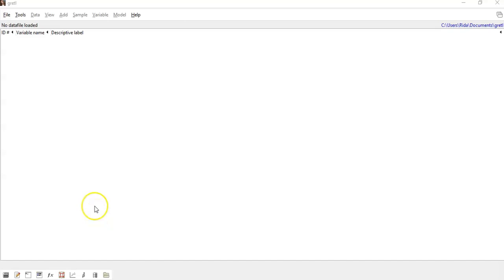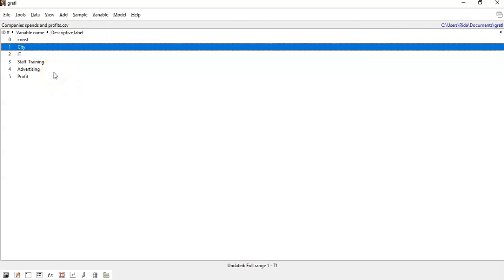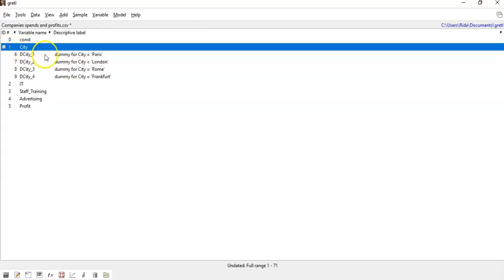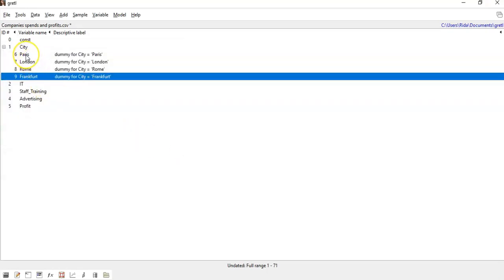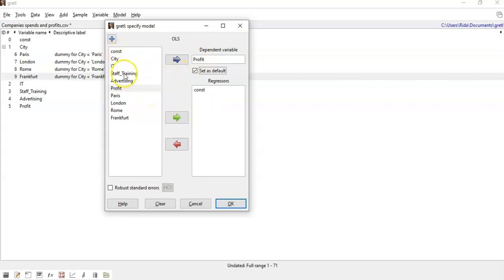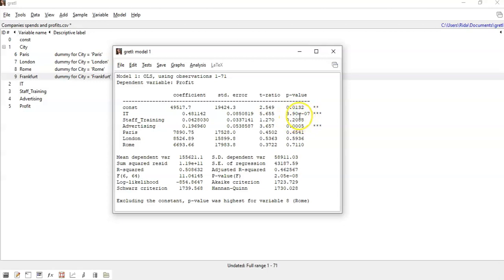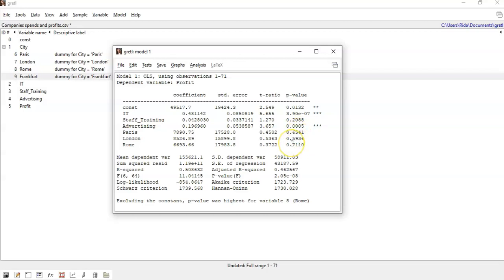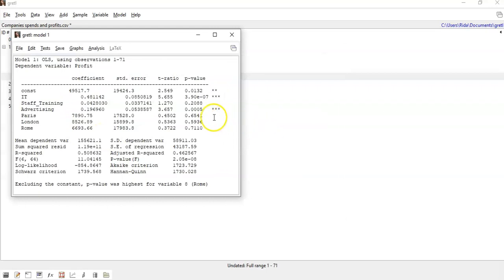Build Multiple Linear Regression in Gretl - Part 1